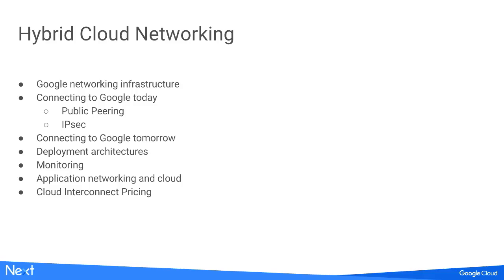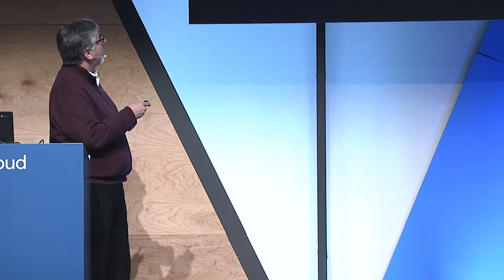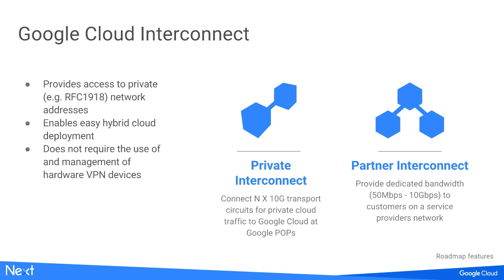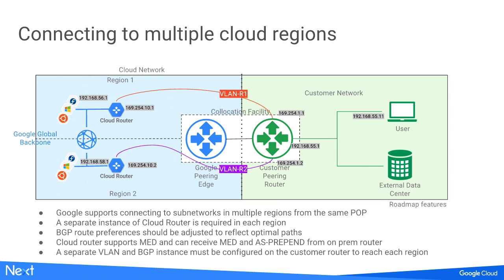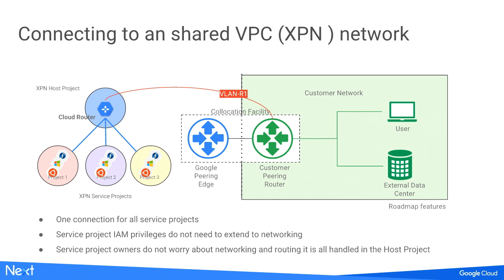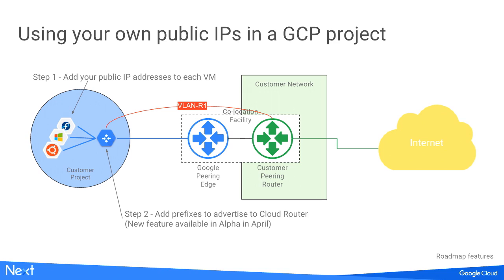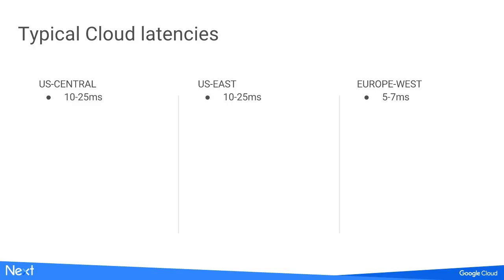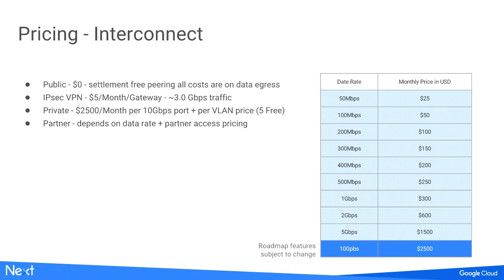Cloud networking solutions that support hybrid cloud workloads (Google Cloud Next '17)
As enterprises extend their network edge into the cloud, they can use a number of cloud networking features that enable the seamless connection of an enterprise data center to the cloud. In this video, you'll learn about Google Cloud Platform (GCP) features that can help you enhance your data center workloads with cloud based solutions. John Veizades covers physical connections to the cloud, options and selection criteria for connection to the cloud and cloud features that facilitate extending your data center to the cloud.